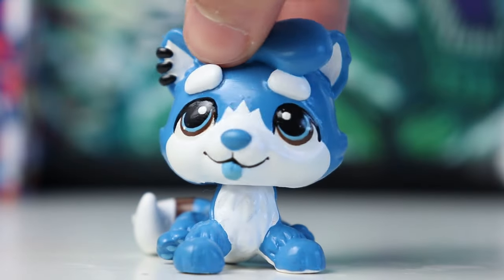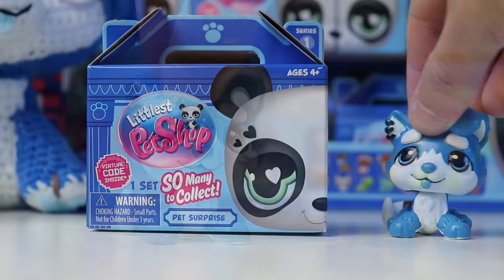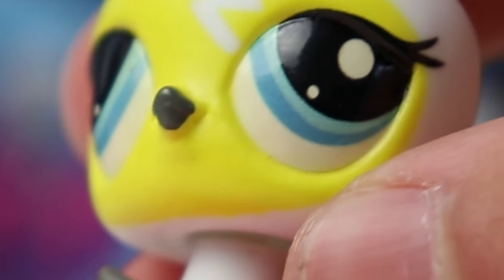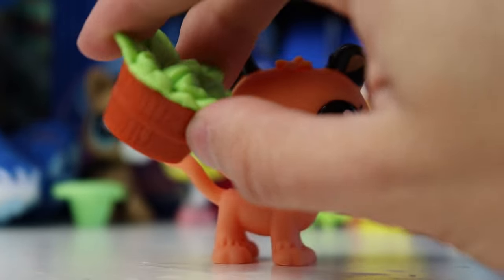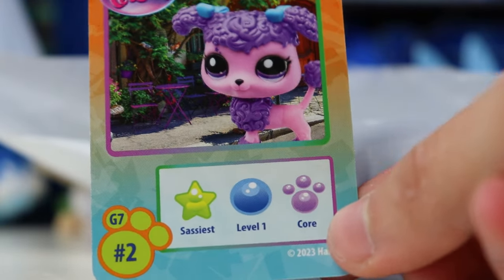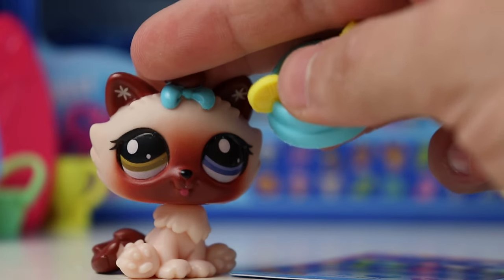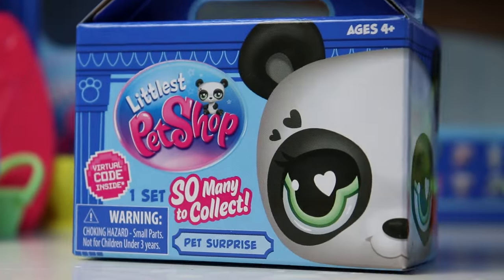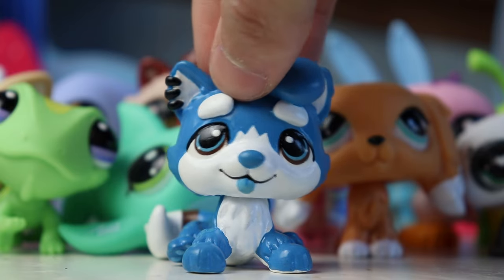🤩BasicFun Sent Me FREE LPS🤩 {Full Blind Box Review}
This video was recorded in December 26th and is my very first authentic reaction to the new G7 Littlest Pet Shop relaunch.

HUGE huge thank you to BasicFun for sending me these LPS to review!  This is literally a dream come true, and I would have never been given this opportunity if it weren't for the support of my amazing audience.  You have no idea how hard it's been to keep this a secret, so I hope you all enjoy the video!

A MESSAGE FROM BASIC FUN:
"For our global friends, keep your eyes peeled.  LPS will be rolling out globally throughout 2024.  We are all so excited you joined us in this product launch campaign. We’re honored to have been supported by the community and are trying our best to make you all proud!"

SEE THE OTHER PRODUCTS ON AMAZON (soon to be restocked)

My Links:
Etsy (COMMISSIONS OPEN)
eBay (where I sell my LPS customs)